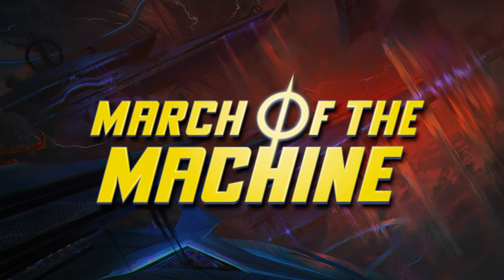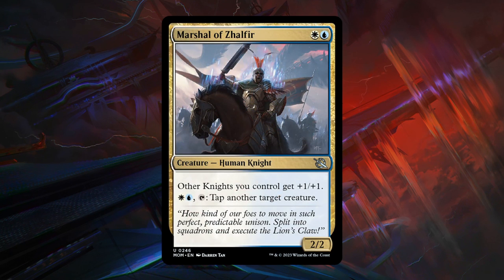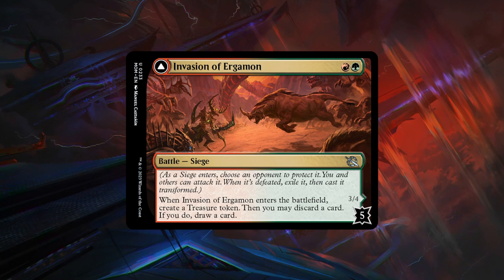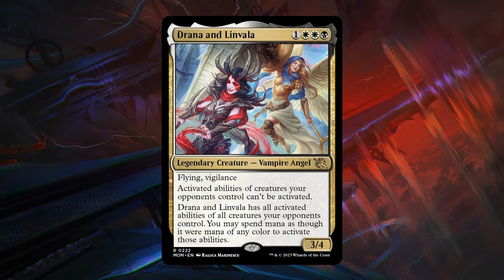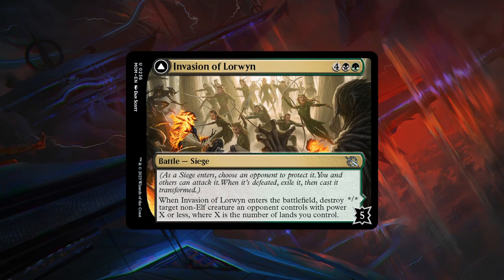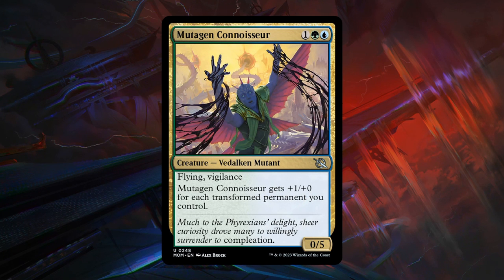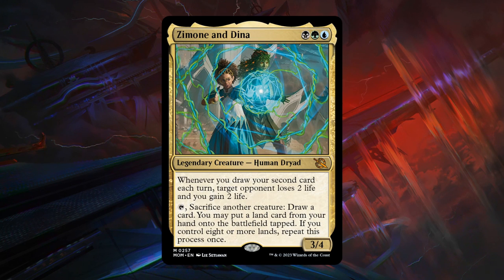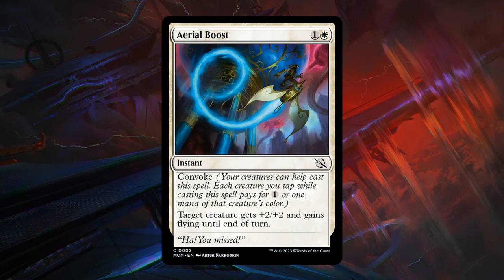March of the Machine Full Limited Set Review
My full review for Magic: the Gathering's March of the Machine for limited, focusing on draft. Get prepared for your pre-release weekend. Learn all about Battles, Backup and Incubate.

00:00:00 - Intro
00:00:37 - Rating System
00:04:11 - Draft Archetypes
00:06:46 - Multicolor Cards
00:48:53 - White Cards
01:25:43 - Blue Cards
01:53:40 - Black Cards
02:19:54 - Red Cards
02:49:47- Green Cards
03:16:57 - Artifact Cards
03:22:52 - Land Cards
03:23:22 - Multiverse Legends